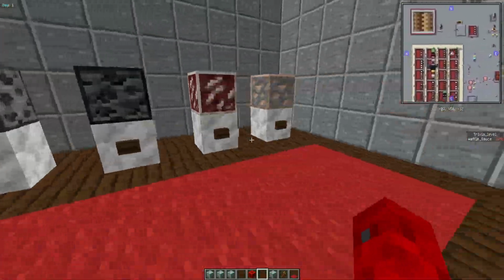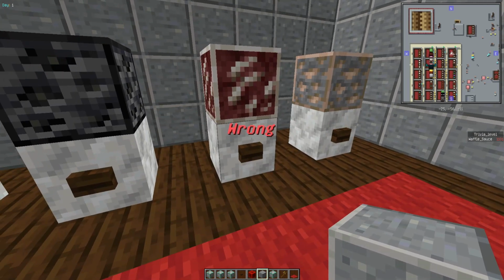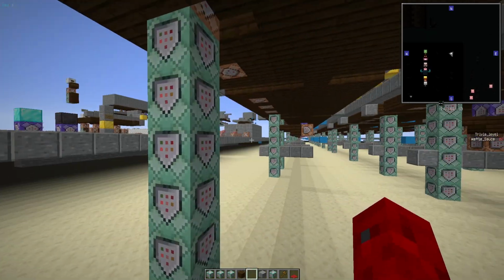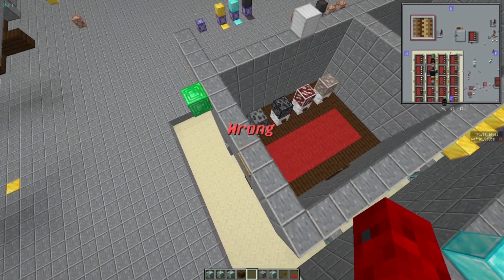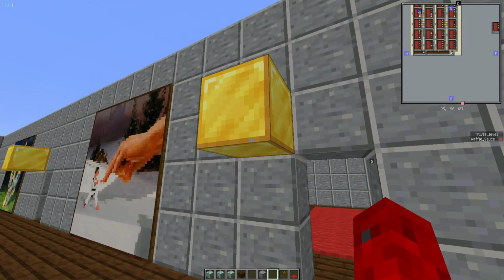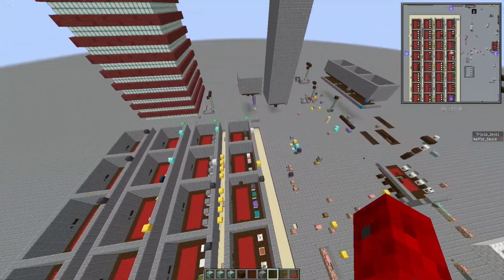I'm Making a Minecraft Trivia Map | What Doesn't belong | Developer Log 1